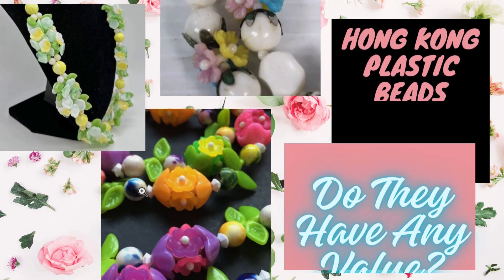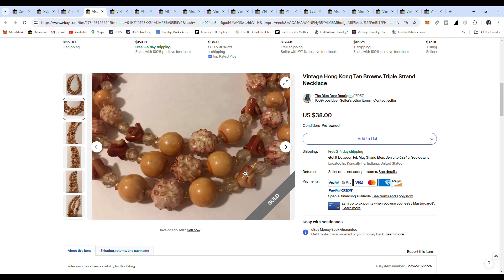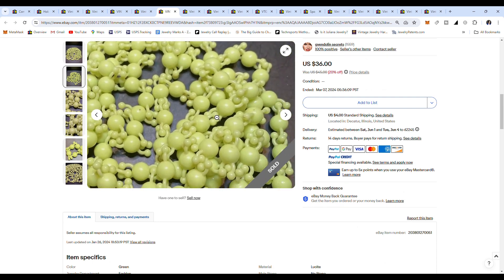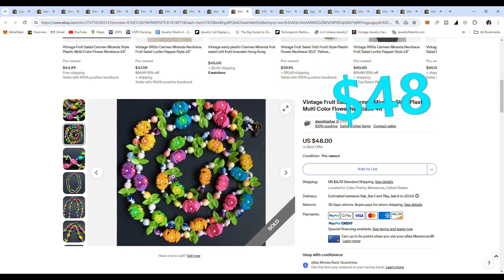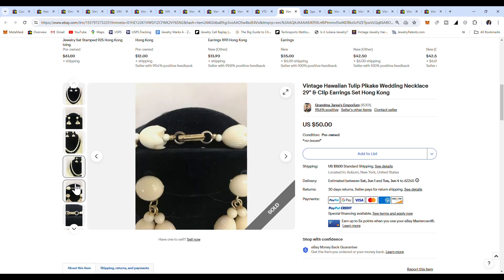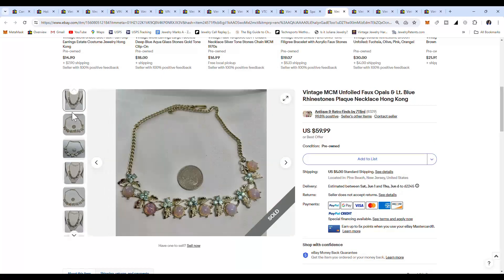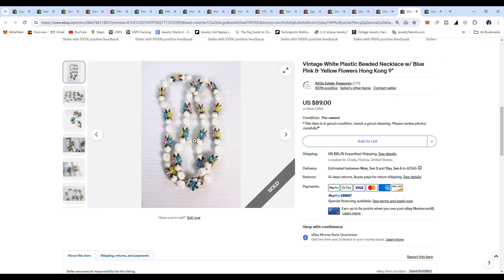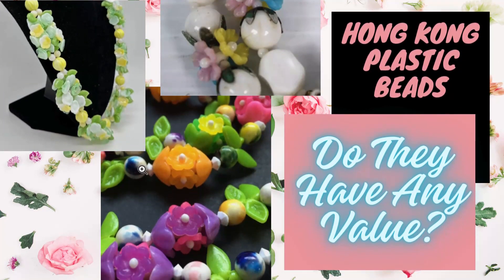Do Hong Kong Plastic Beads Have Any Value | Watch and Find Out!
Do some research with me on Ebay to find out if they are worth anything at all.

Quick Link to my EBAY STORE:

RESELLER SUPPLY LIST LINKS:
Pillow Packs (100 - 5x3")
Pillow Packs with Twine (7.5 x 3.7")
Accuteck Ship Pro Scale
Tabletop Tape Dispenser
Padded Polymailer 6.5 x 9.25"